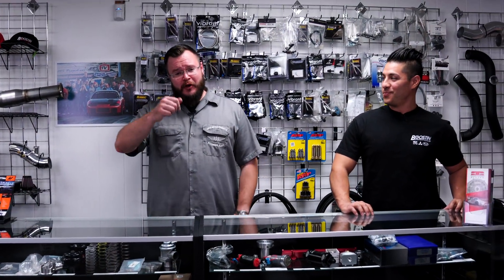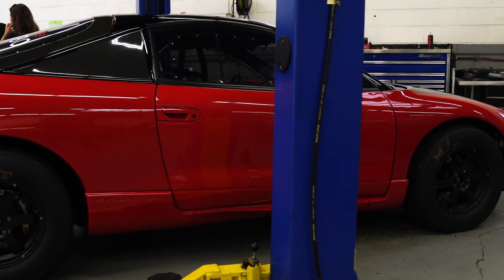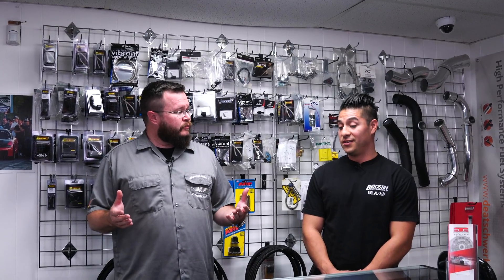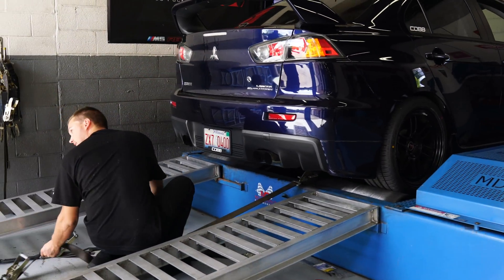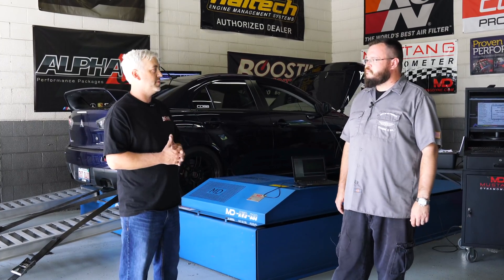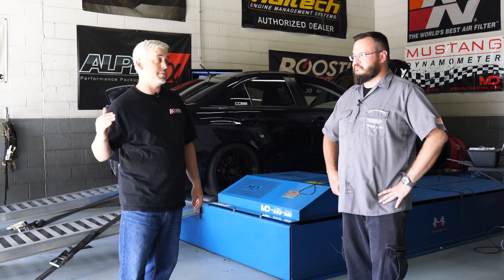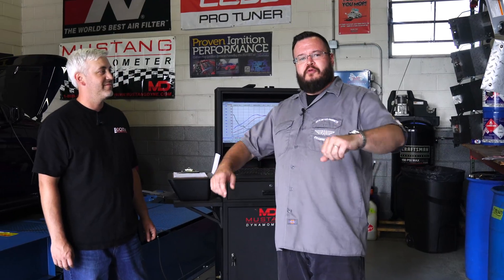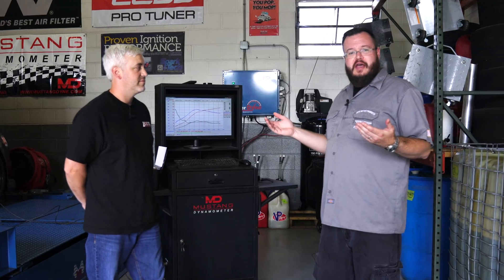AutoMeter Garage Episode 8 - Project Evo Dyno Tuning At Boostin Performance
With the addition of our Cobb Stage 4 Power Package and the new Exedy Twin Disc, Project Evo was finally ready to take to the dyno. The car has run incredibly using the Cobb OTS map, but we wanted to see if we could get more from a ProTune. Enter Boostin Performance, one of the most respected tuning shops in the country. Devin and his crew discuss tuning and give us on an exclusive, behind the scenes look at the process of unlocking all the potential our mods have to offer.

Contents:

0:00 - Intro
1:06 - Interview w/ Cisco from Boostin Performance
3:23 - Boost leak inspection
4:55 - Interview w/ Devin Schultz from Boostin Performance
8:27 - First dyno pull on the OTS map
8:59 - Results from the first pull
10:03 - More dyno pulls as the tune comes together
10:46 - Dyno tuning results
11:56 - Before and after graph